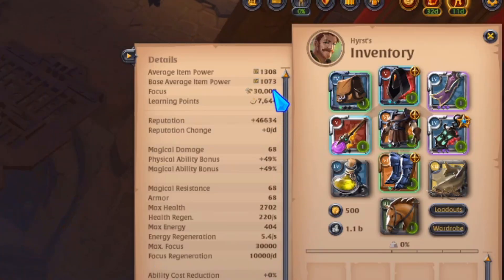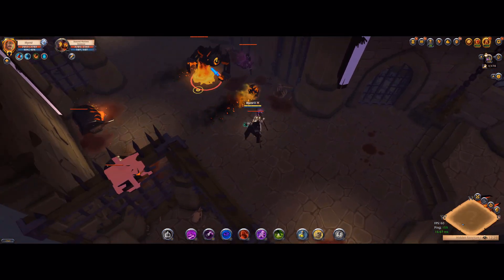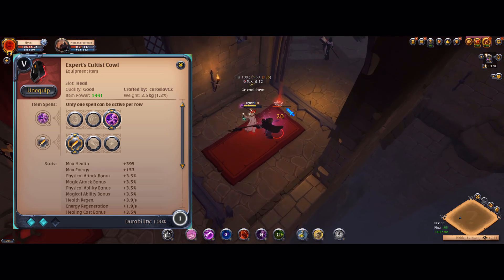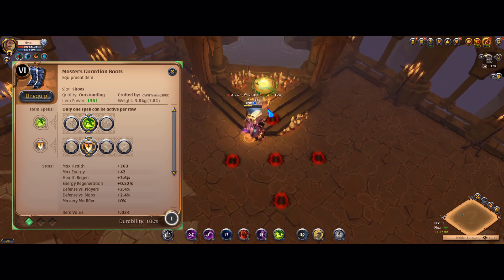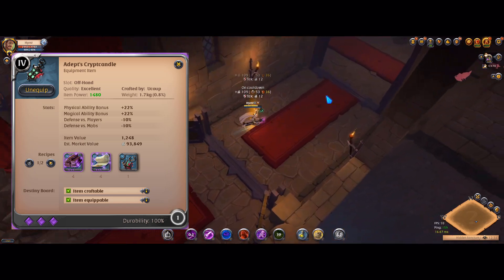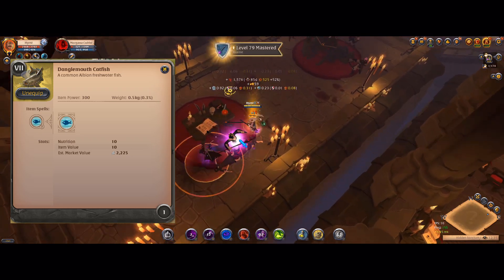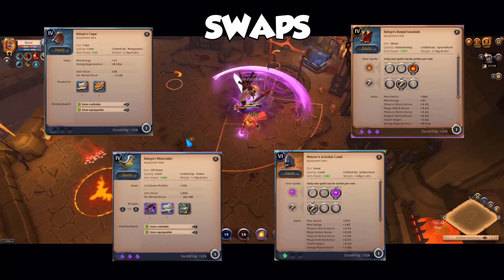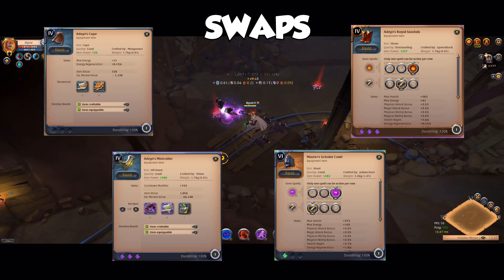SUPRISING BUILD FOR SOLO DUNGEONS! | Albion Online